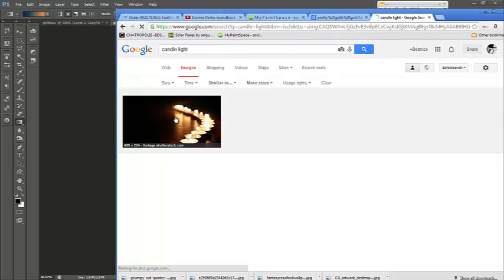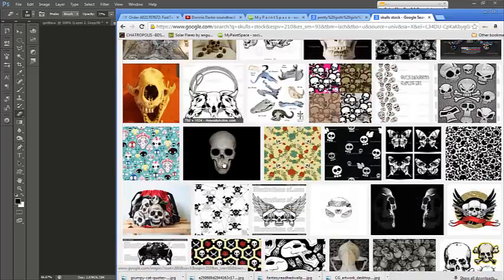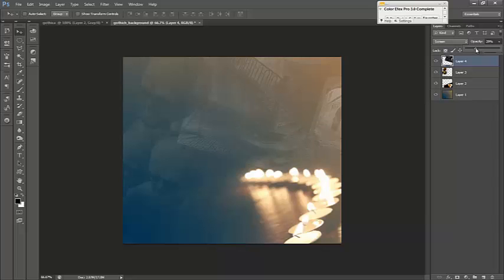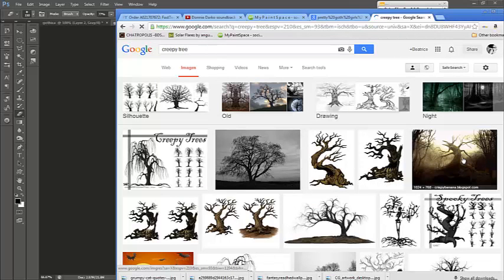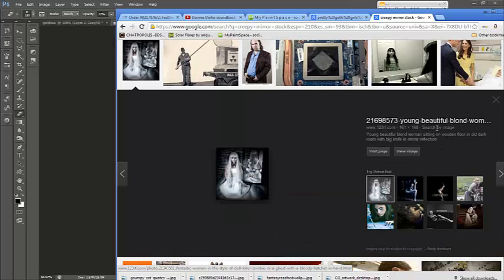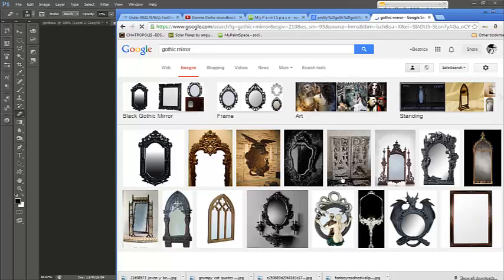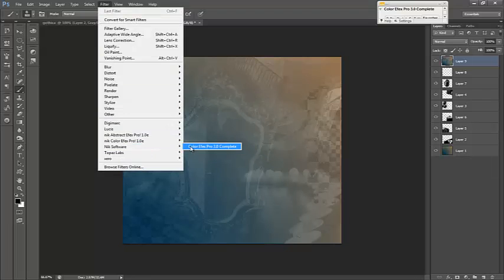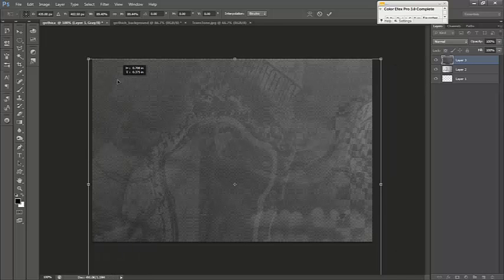gothica part one